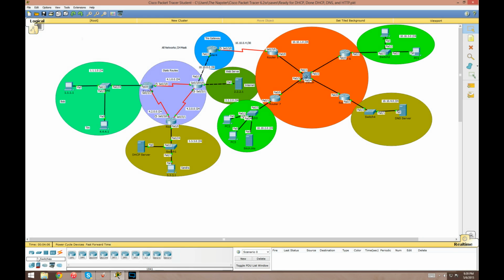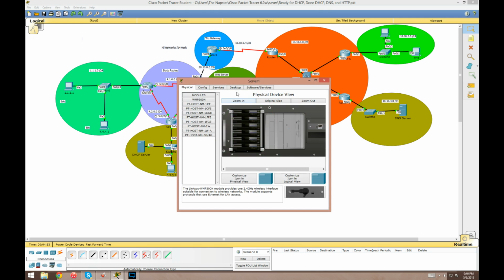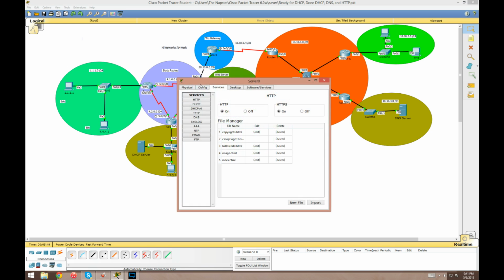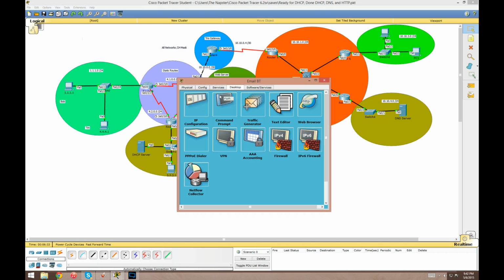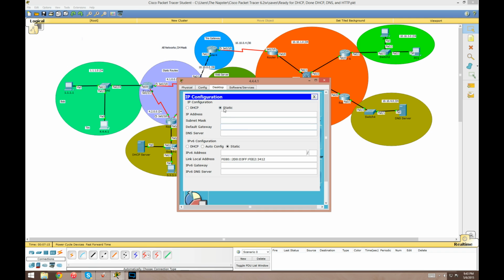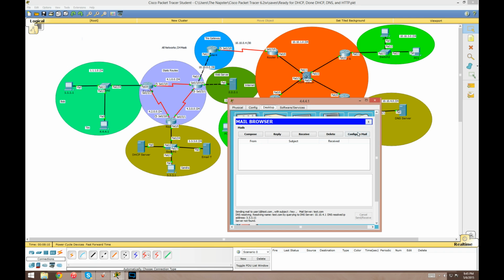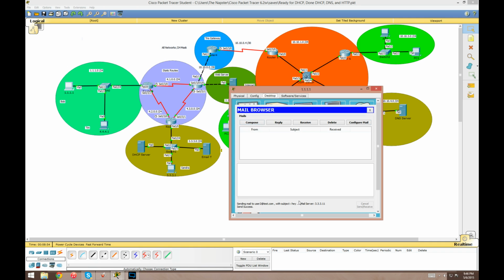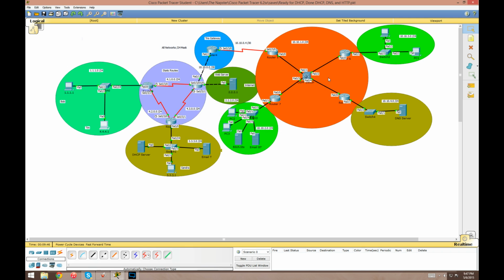#8 Email servers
In this video I just quickly go over how to add some email servers to packet tracer. I set up two servers with two domains and configure both to send messages between each other.

This save is a little wonky.  It isn't exactly what I am using in the next few videos, but it is close enough to be able to re-create what's in the videos.  The saves for #6 through #9 might be a bit off.